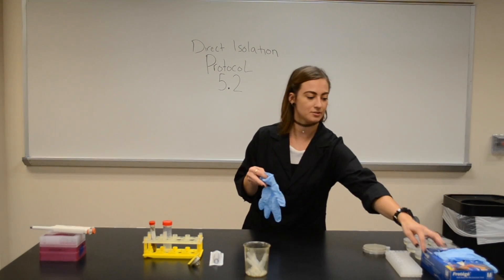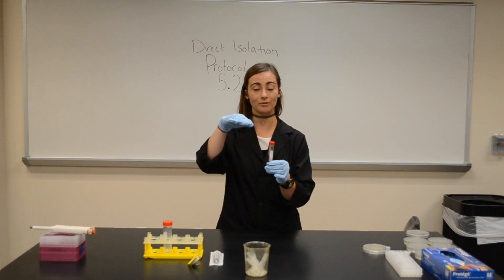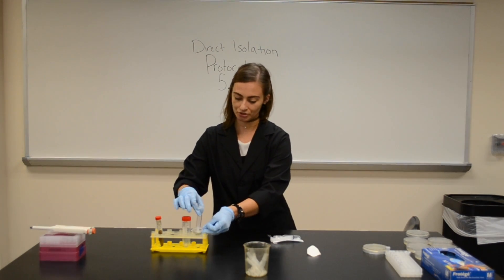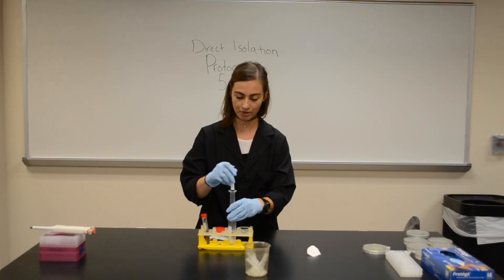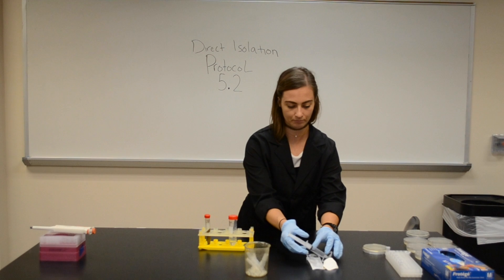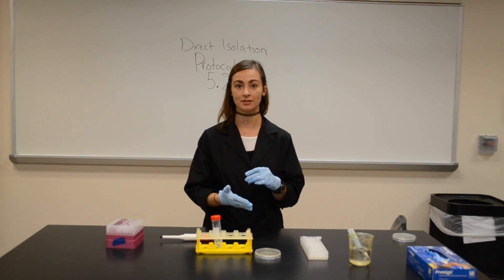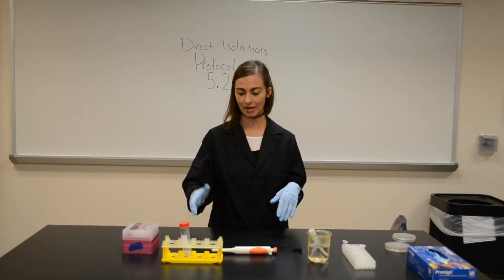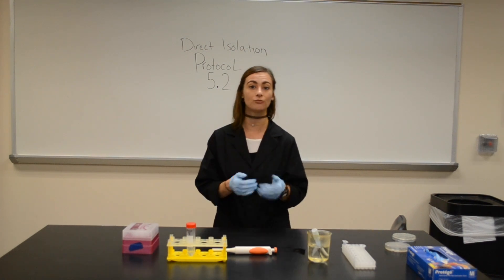Protocol 5.2 Direct Isolation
Recorded for Dominican College Biology Classes Fall 2016